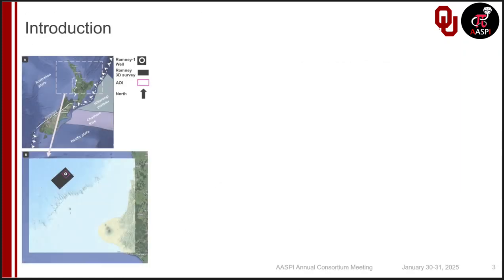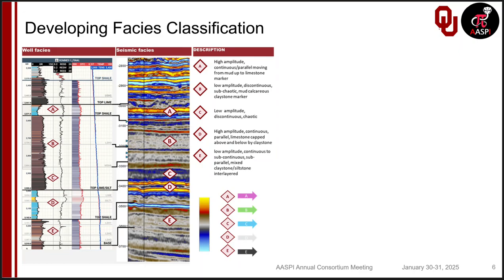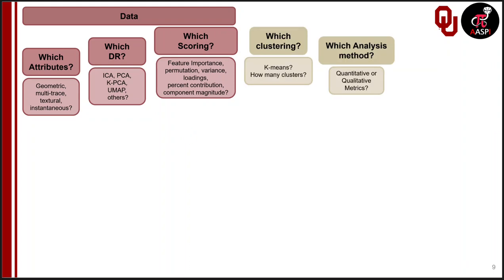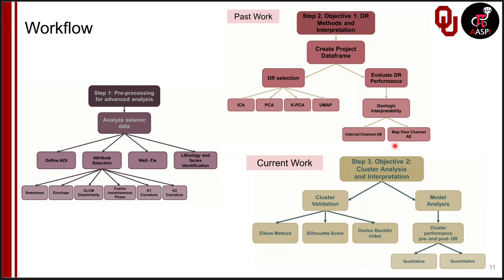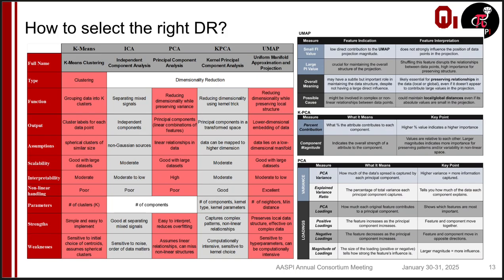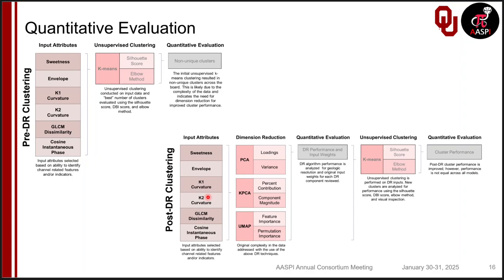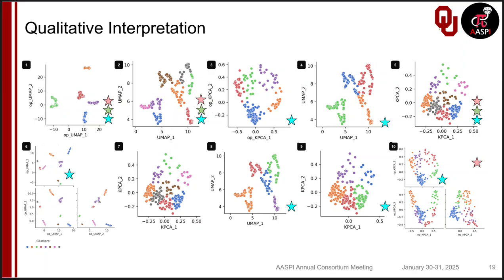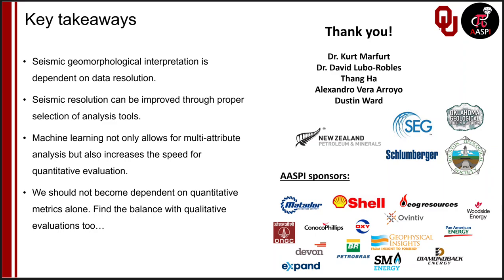Comprehensive dimension reduction method analyses for channel delineation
PhD student April Moreno-Ward presents essential strategies for interpreting seismic facies using dimension reduction techniques. Learn how to effectively integrate K-means clustering, UMAP, and PCA methods for enhanced channel delineation. This presentation provides a systematic framework for choosing and applying DR methods, helping interpreters develop an intuitive understanding of when and how to use each technique. Discover practical workflows that bridge the gap between mathematical theory and real-world seismic interpretation, with specific applications for channel system analysis.